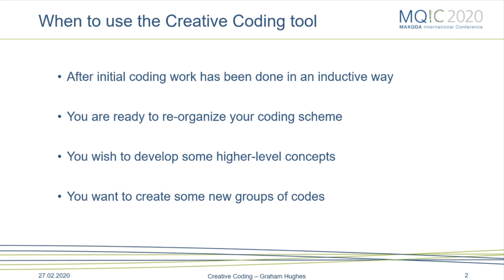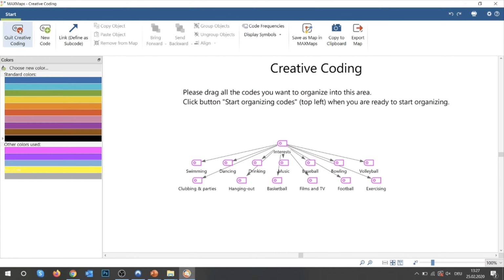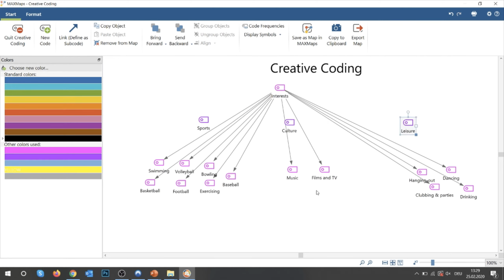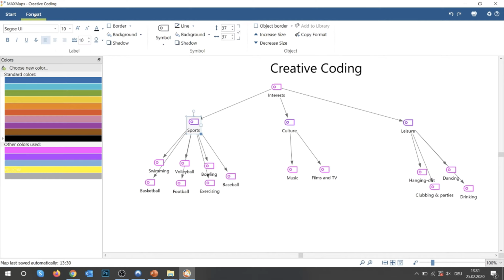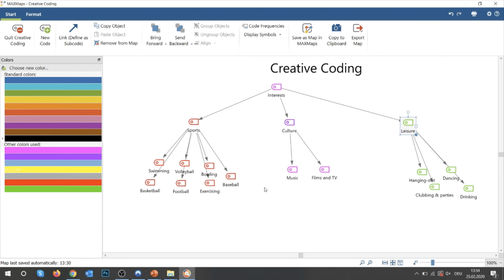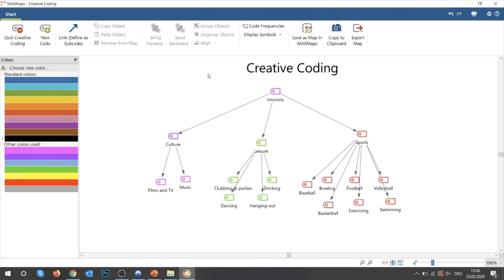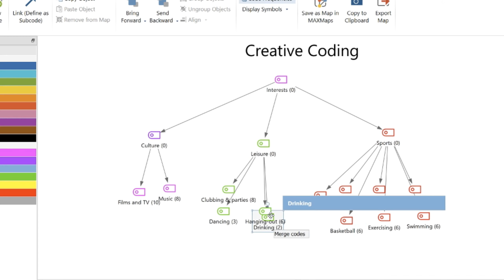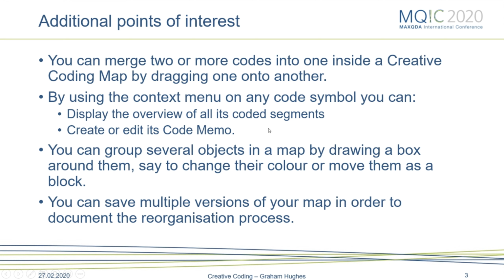Spotlight Session: Creative Coding in MAXQDA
MAXQDA expert Graham Hughes gives a 20 minute presentation of the main functions and uses of the Creative Coding Tool in MAXQDA 2020 as delivered at the MQIC in February 2020. This should give you some ideas of when and how to use these facilities, with particular emphasis on documenting the process through which higher level concepts have been developed and incorporated into your project.